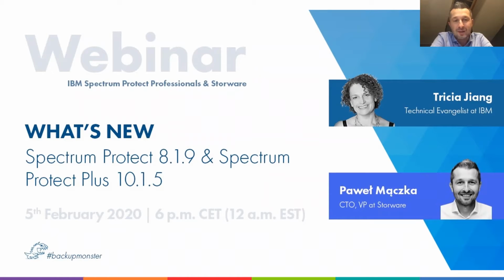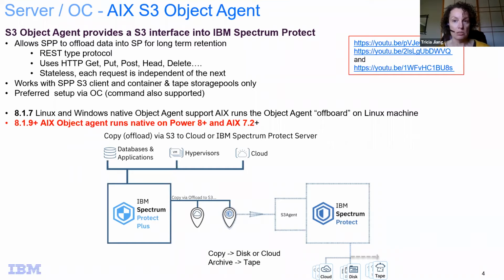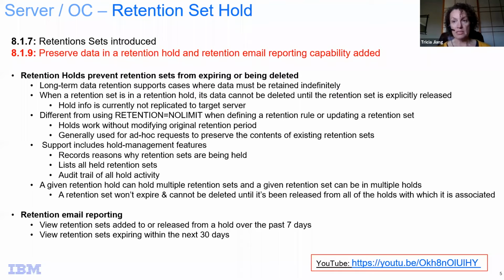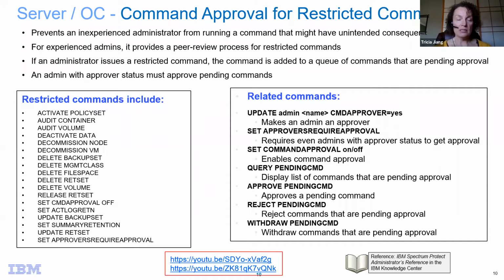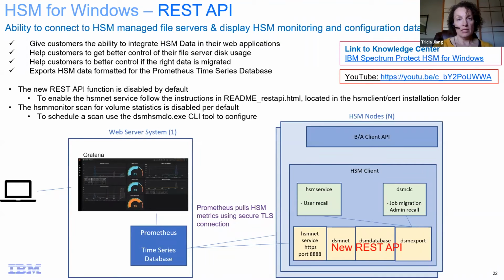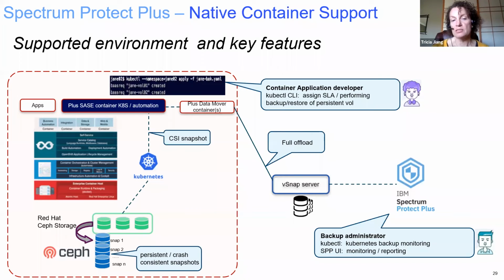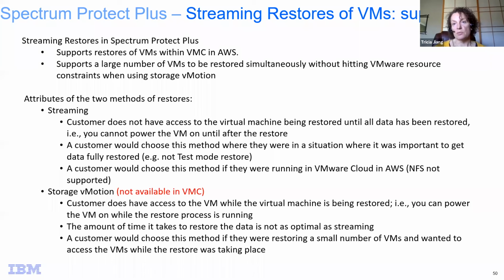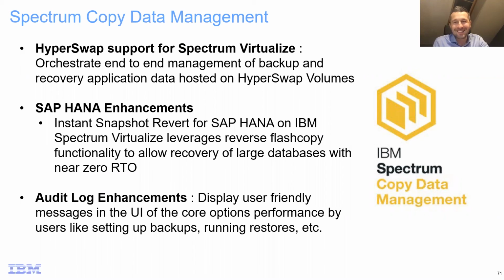IBM Spectrum Protect 8.9.1 and Spectrum Protect Plus 10.1.5 – what's new?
Modern data protection is not just a backup. Not anymore. It's about using or re-using data in various and unlimited ways. In this video Tricia Jiang, technical Evangelist at IBM and Paweł Mączka, CTO and VP at Storware will summarize the latest updates (all new features and functions) introduced to IBM Spectrum Protect 8.9.1 and Spectrum Protect Plus 10.1.5.

Table of content:

02:22 - IBM Spectrum Protect updates: Server /OC - AIX S3 Object Agent
07:22 - Server /OC - Retention Set Hold
15:40 - Command Approval for Restricted Commands
20:37 - Spectrum Protect Secure Web Client - File Level Restore
21:36 - HMS for Windows - REST API
22:53 - Spectrum Protect Plus: Native Container Support
29:12 - Microsoft Office365 Exchange and OneDrive Support
31:33 - AWS S3 Glacier Deep Archive
36:16 - Ad Hoc Backup
36:57 - Cloud Restore from Wizard
37:35 - Improved LDAP Support
37:55 - Spectrum Copy Data Managament

If you think about the modernized approach to data backup, data recovery and the benefits that result from the re-use of data this video is for you!